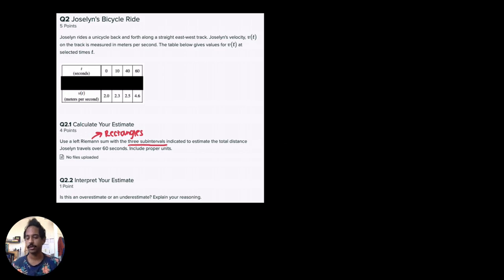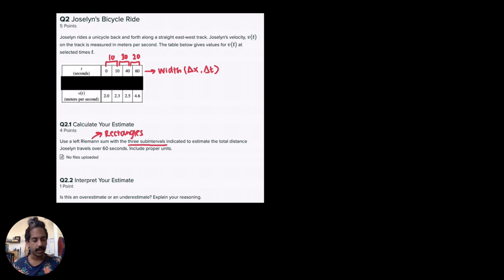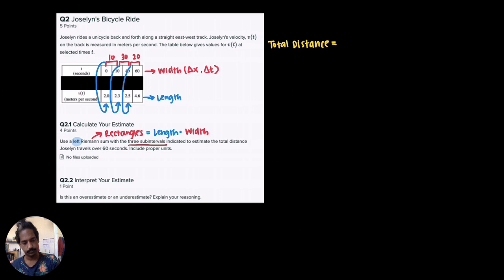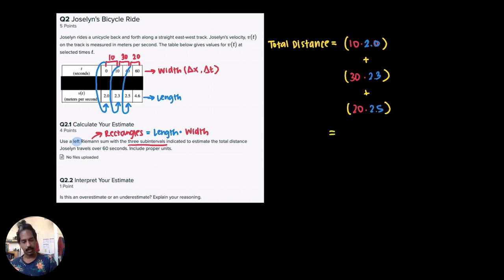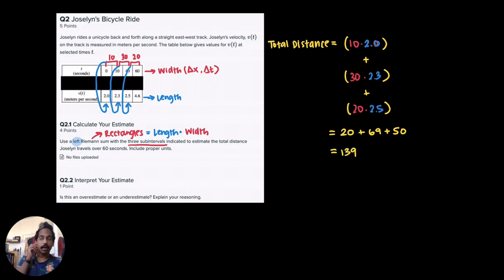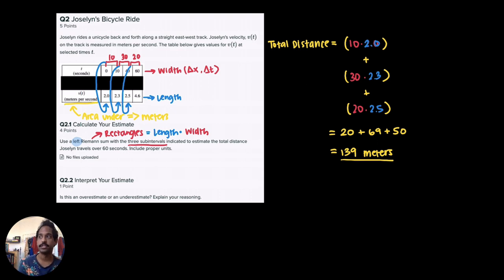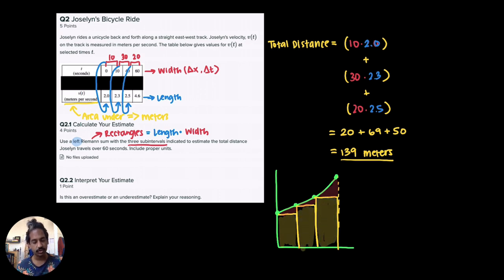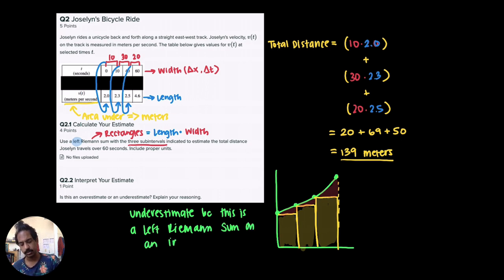APC6.1-6.3 CFU Explanation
Using a Riemann sum to estimate distance traveled from a table. Left Riemann sum.